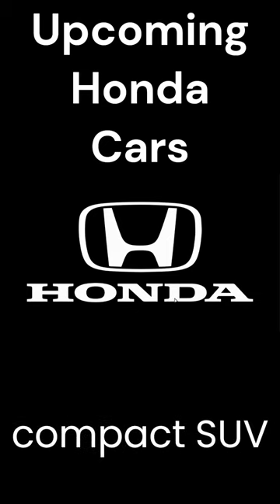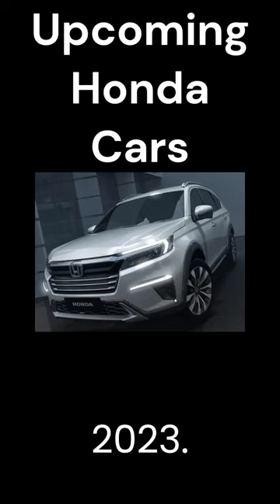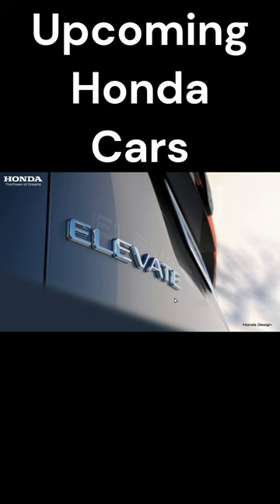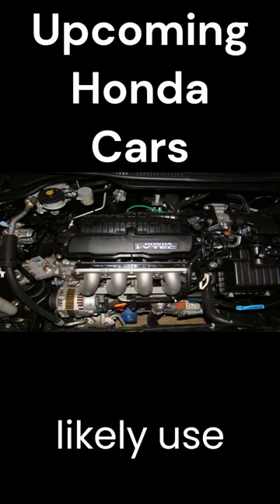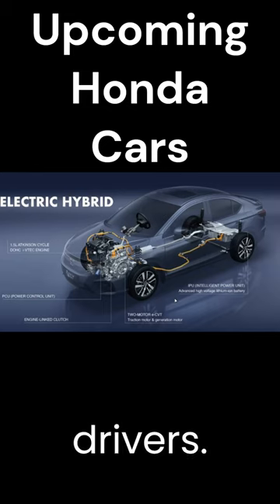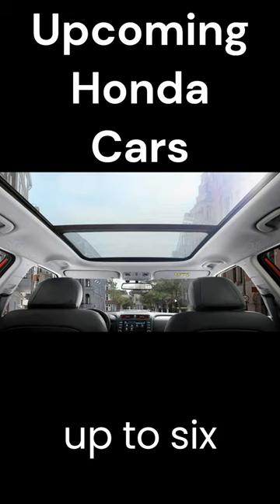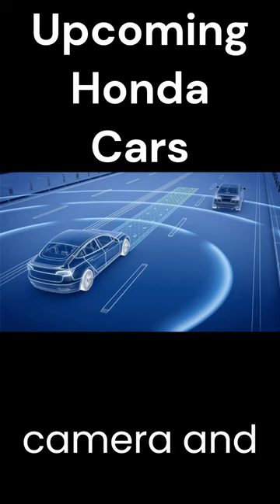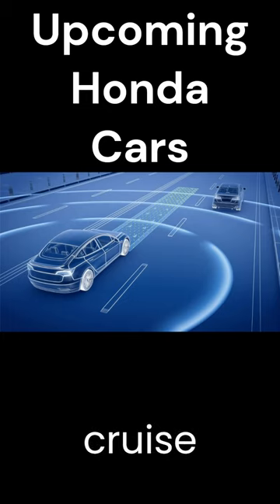Honda Elevate Unveiled: Get Ready to Elevate Your Commute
Are you ready to elevate your driving experience? Get ready for the highly anticipated release of the upcoming Honda Elevate! This crossover SUV is perfect for adventurers and commuters alike. With its sleek design, powerful engine, and advanced features, the Honda Elevate is sure to impress. In this video, we give you an exclusive first look at this game-changing SUV. We'll discuss its impressive specs, including its all-wheel drive capability, ample cargo space, and advanced safety features. Plus, we'll show you some of its coolest features, like its touchscreen display and built-in navigation system. Don't miss out on this exciting opportunity to learn more about the upcoming Honda Elevate. Get ready to elevate your driving game!